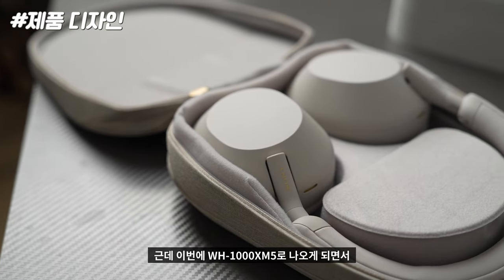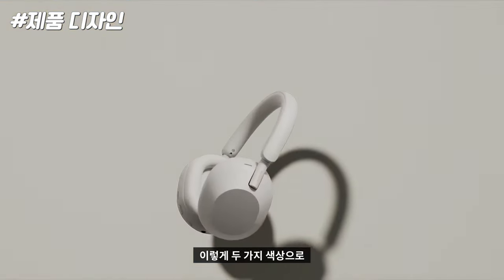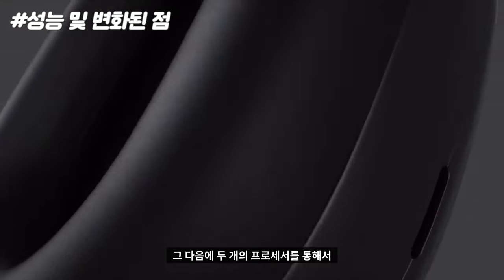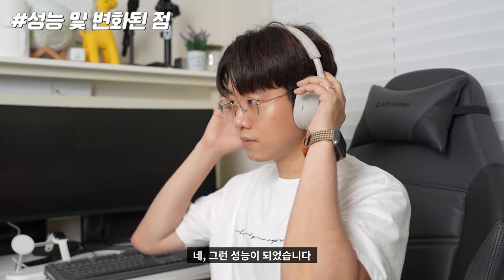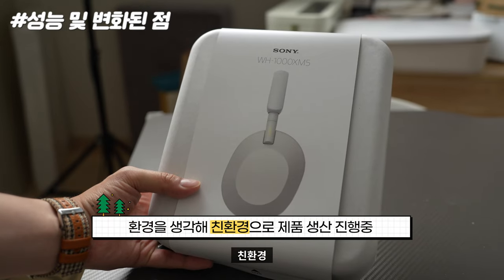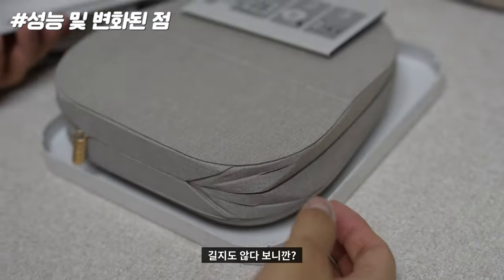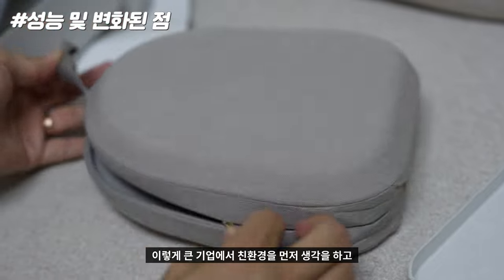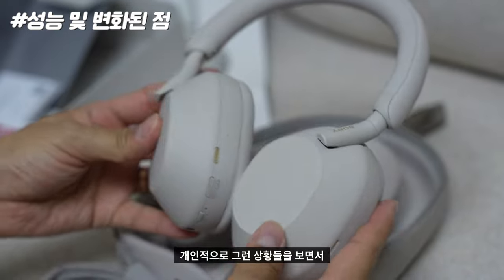(4K) 🎧 [리뷰] 최고의 성능과 친환경까지 생각한 소니 WH-1000XM5 실사용 경험담 리뷰 | 헤드폰 이어폰 노이즈캔슬링 스포티파이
"본 영상은 '소니코리아'로부터 제품 무상으로 대여받아 제작되었습니다"

이번에 좋은 기회로 소니에서 WH-1000XM5 제품을 대여해서 잠깐 사용해보았습니다.
이 전에 1000XM3, 1000XM4 제품들을 보유하고 사용하고 있어서 그런지 5세대 제품을 사용하면서
여러 포인트들을 중점적으로 볼 수 있었는데요.
만약 헤드폰 구입을 고민하고 계시다면 오늘 이 영상 보고 결정하시면 도움이 되실거예요!

로켓배송으로 받아보세요!